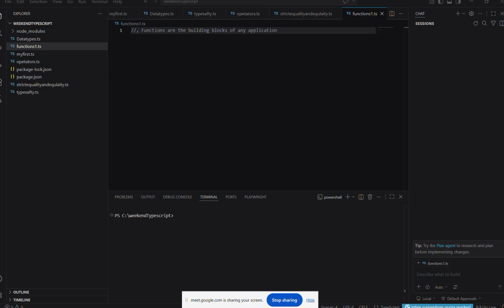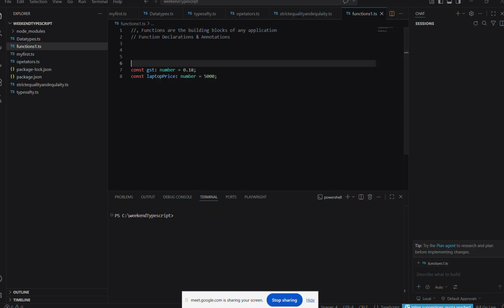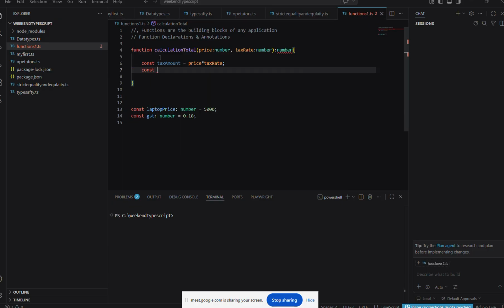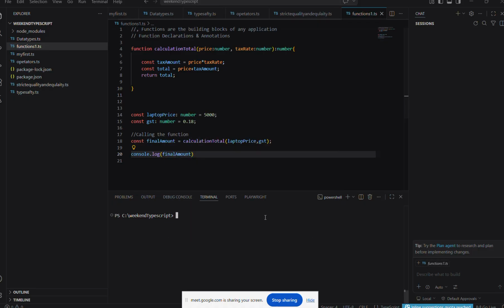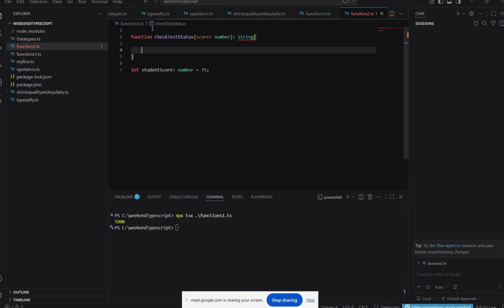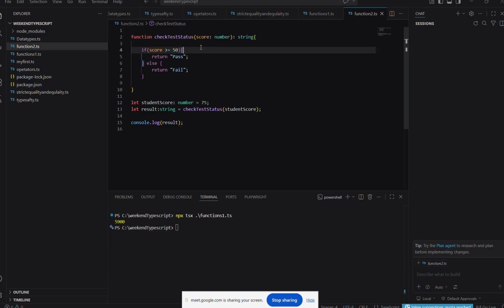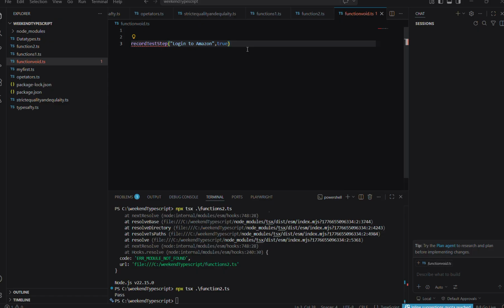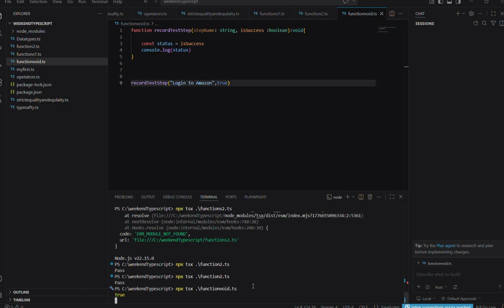Playwright With Typescript - Day 4